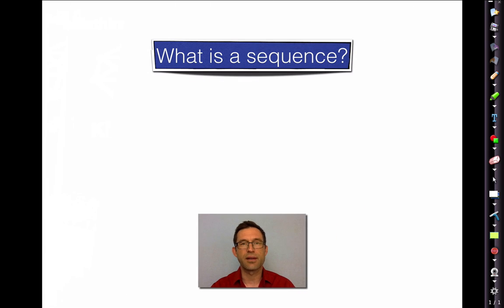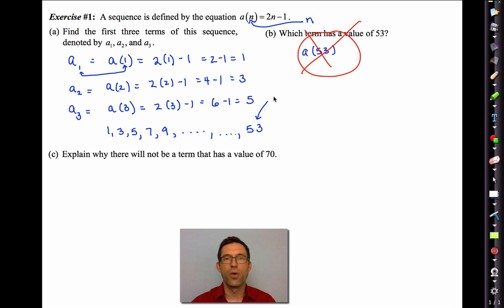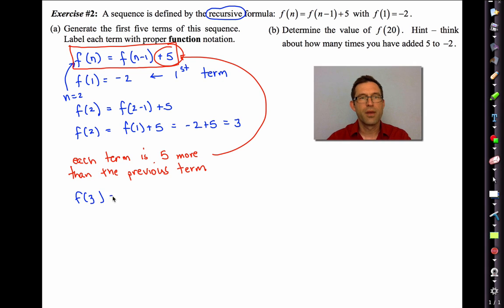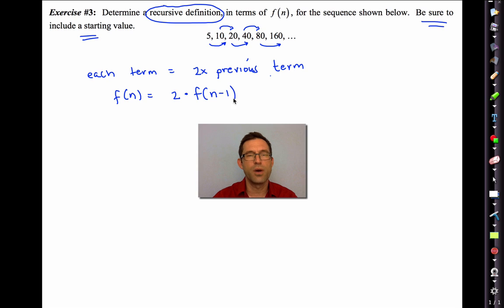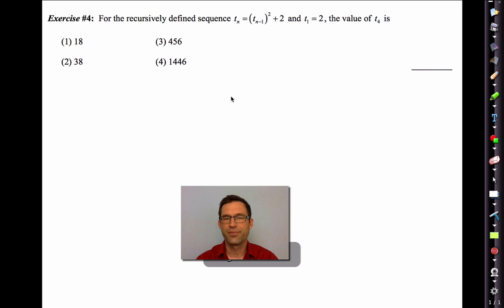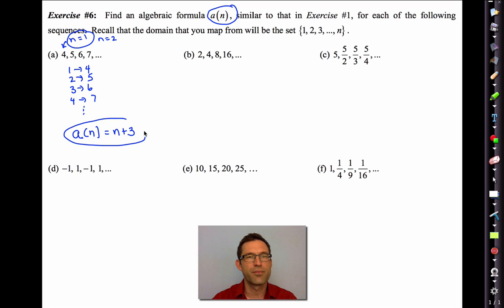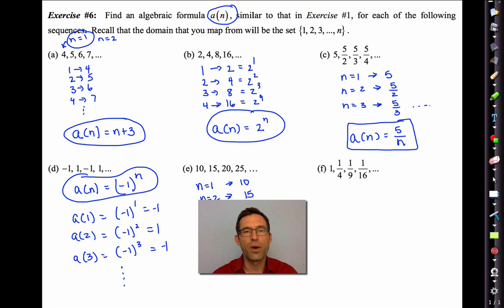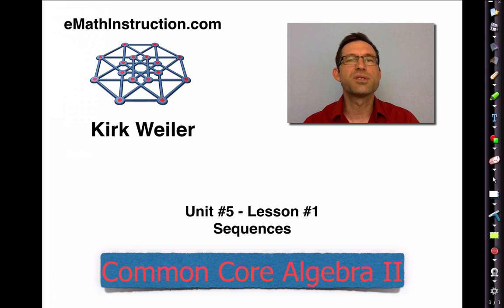Common Core Algebra II.Unit 5.Lesson 1.Sequences